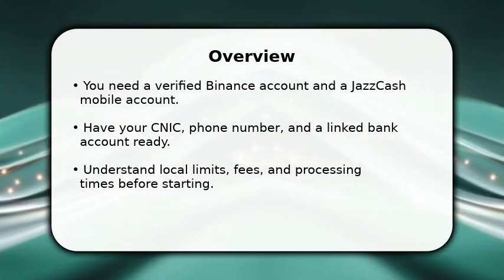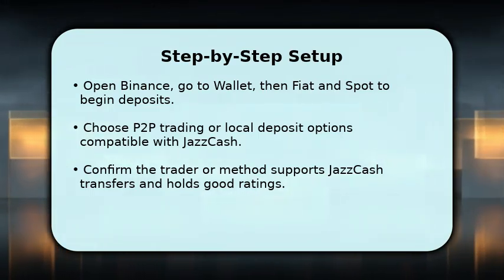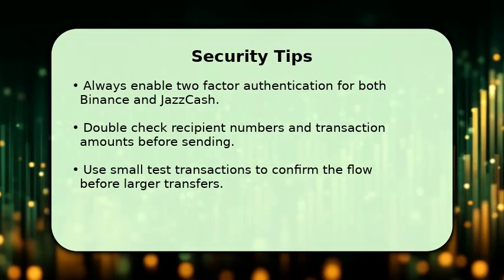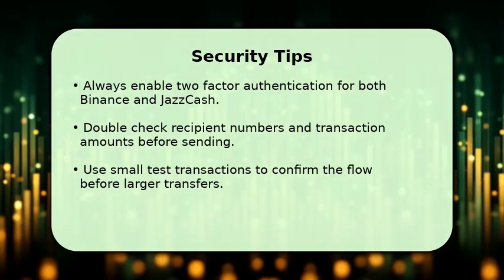How To Connect Binance With Jazzcash (Updated)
How To Connect Binance With Jazzcash (Updated) | 🔒 Surfshark VPN Deal — Stay private and secure. $1.99/mo + 3 Months Free ▸

In this video, we will guide you on how to connect your Binance account with Jazzcash. This tutorial is updated to reflect the latest changes in both platforms. We will walk you through each step of the process, from creating a Binance account to linking it with Jazzcash. By following these steps, you can easily transfer funds between your Binance and Jazzcash accounts. Whether you're a seasoned trader or just starting out, this video is perfect for anyone looking to explore the world of cryptocurrency trading.